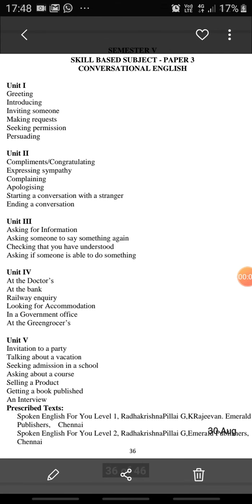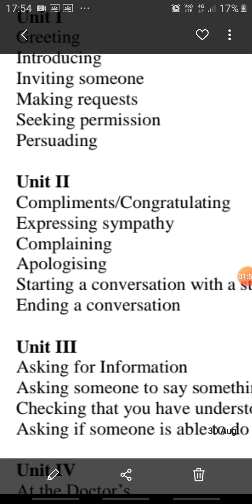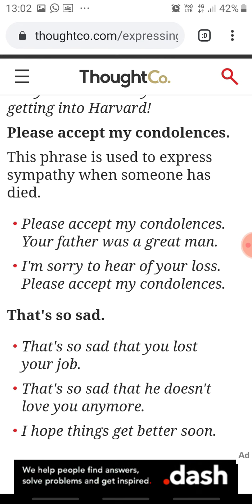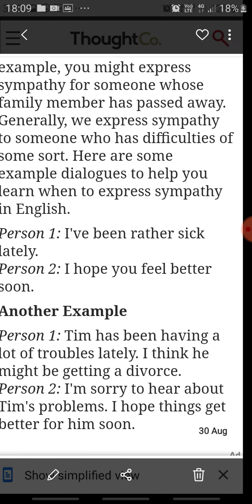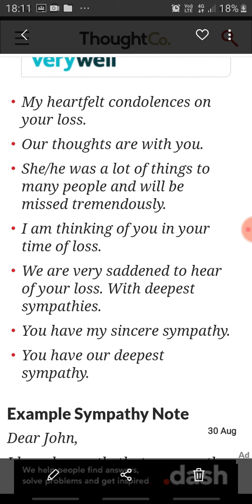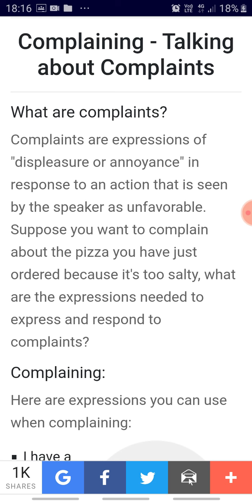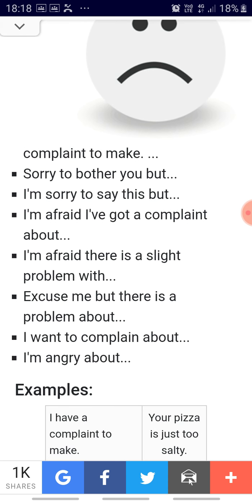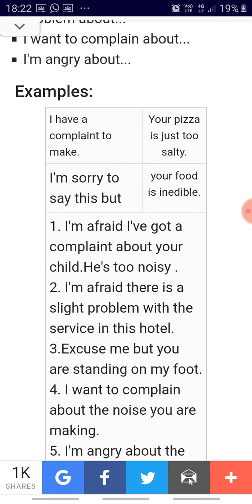30 August 2020